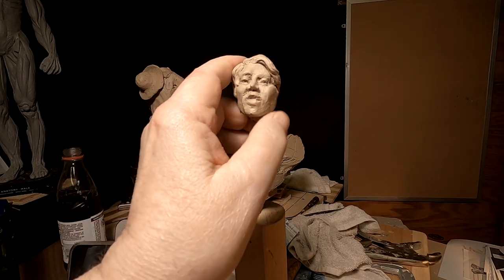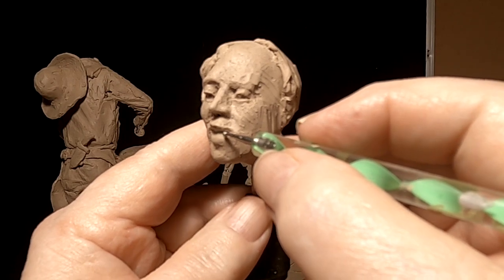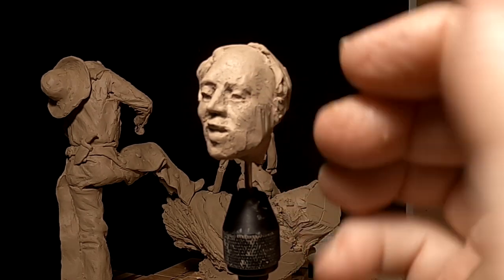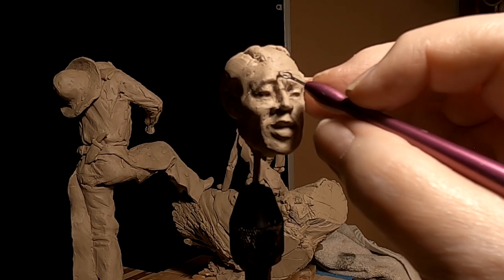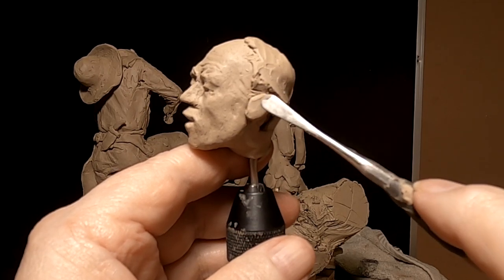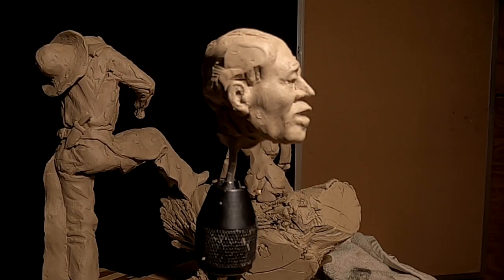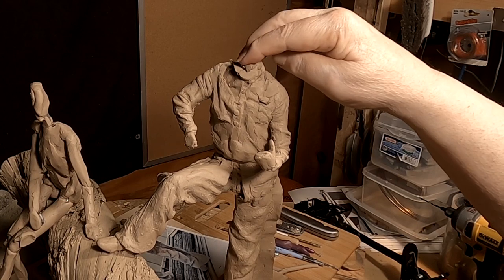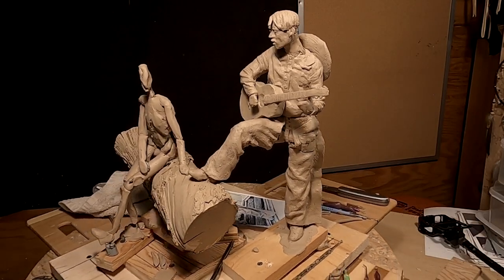COWBOY SERENADE Corrections to the Head of the Cowboy and Re Attaching it